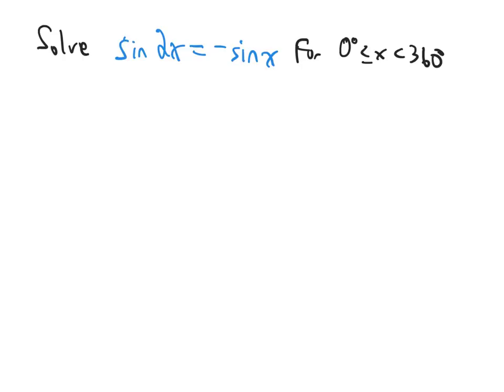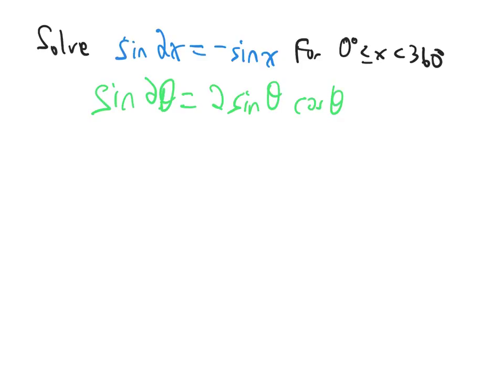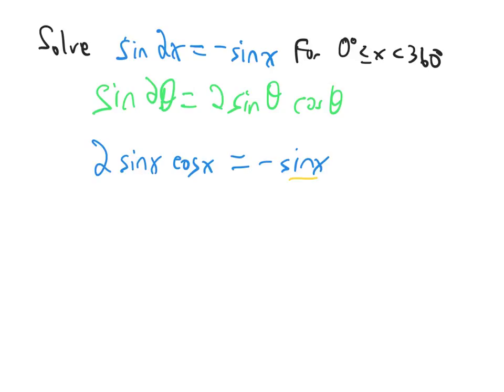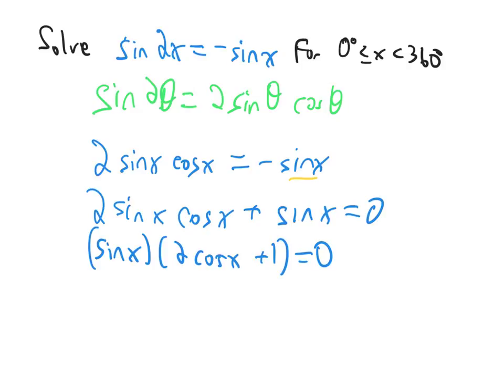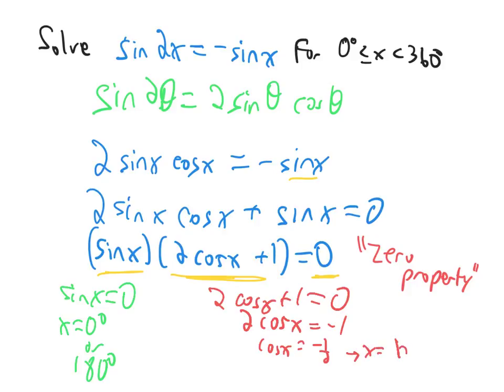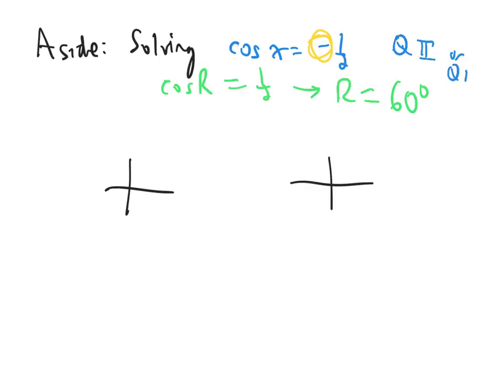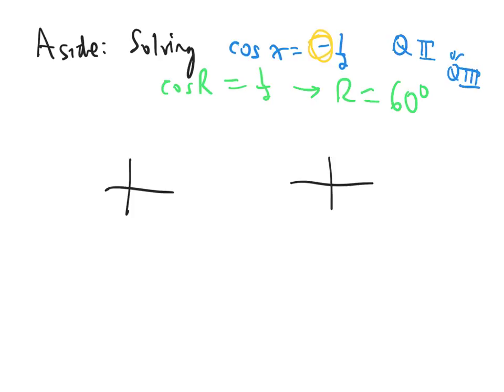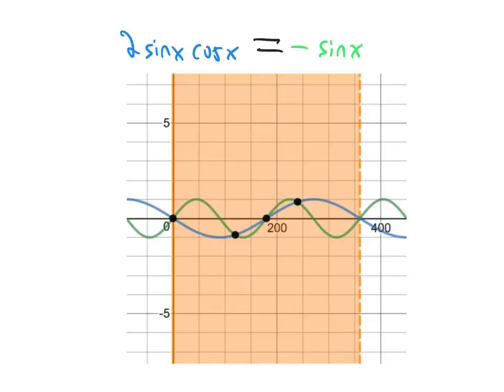PCR p 459 #27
Video solution of a trig equation